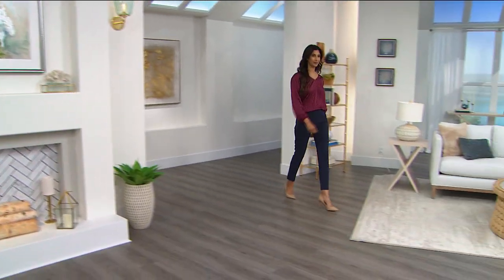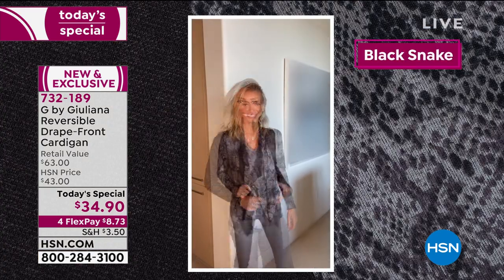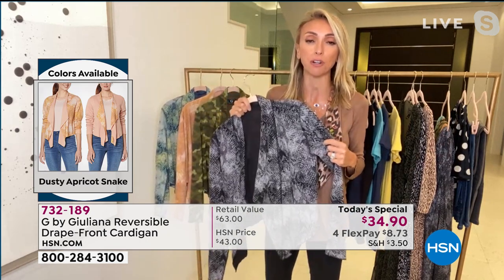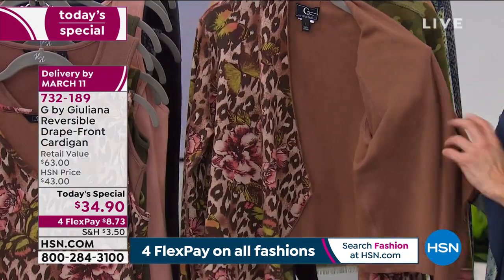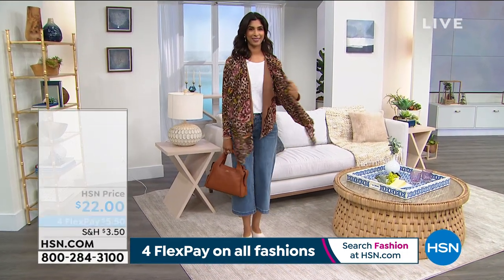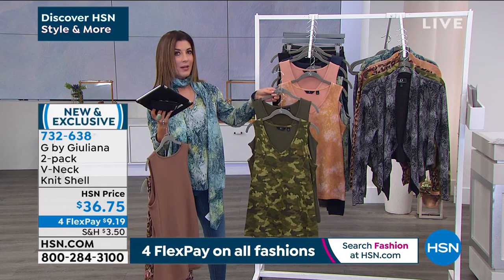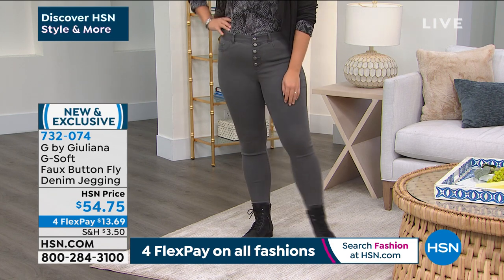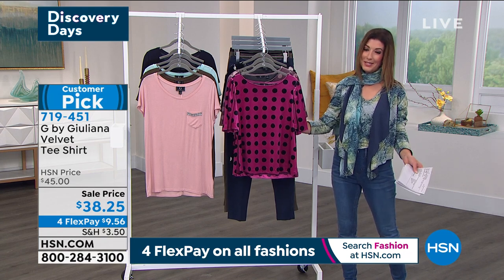HSN | G by Giuliana Rancic Fashions 02.23.2021 - 01 AM